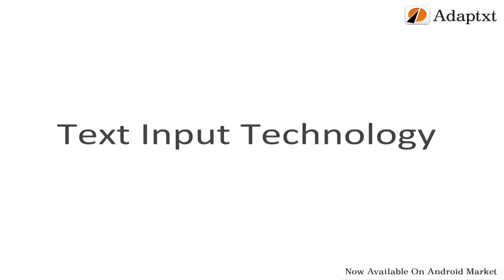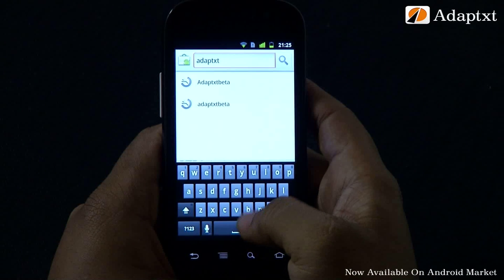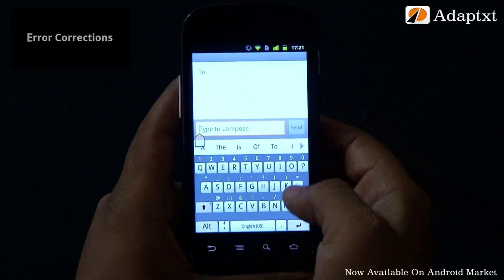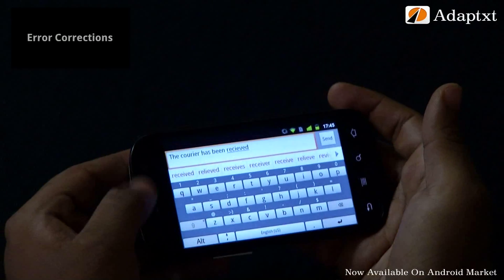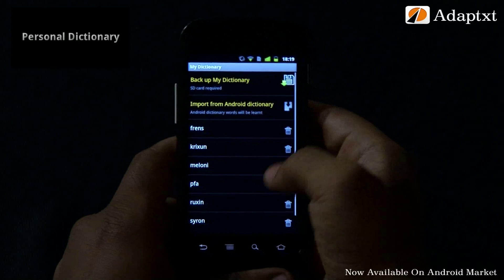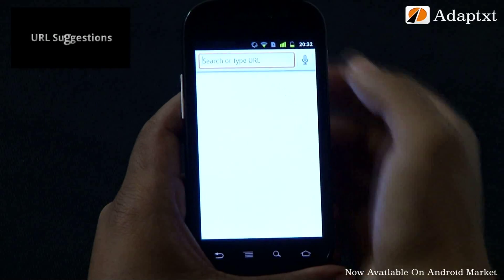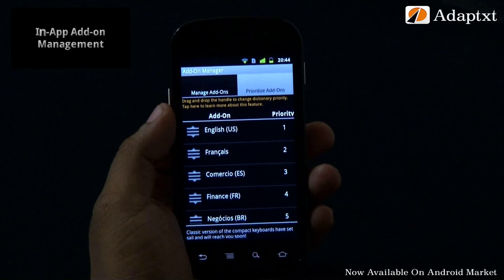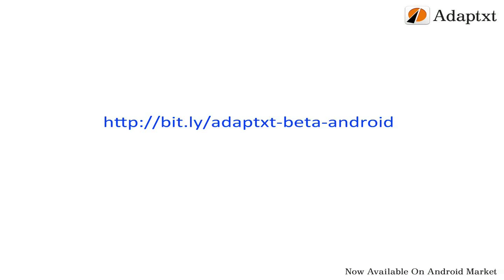THE BEST EVER ANDROID KEYBOARD - Adaptxt Beta [Preview]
Complete features